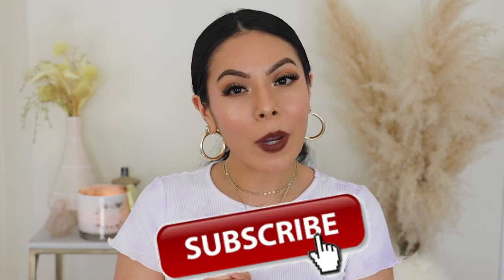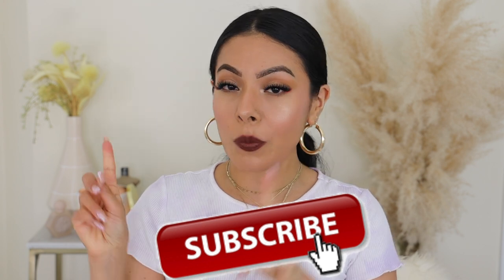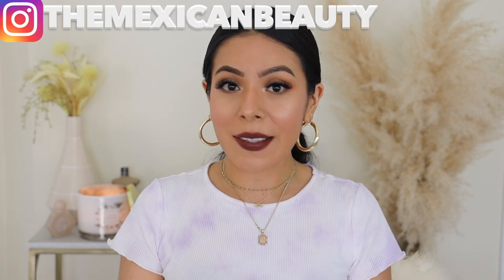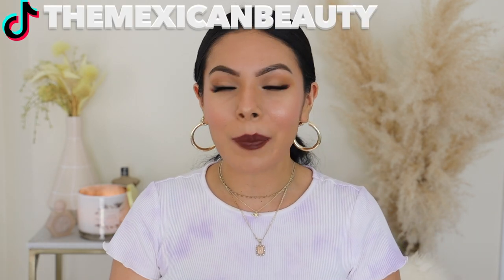NEW🔥 MILANI THE NUDES COLLECTION LIPSTICKS|| SWATCHES & REVIEW! THE BEST $8 LIPSTICKS 👀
OPEN ME!

FOUNDATION SHADE REFERENCE:
MAC: NC35
FENTY: 290 (WINTER SHADE) 300 (SUMMER SHADE)
Huda Beauty: BUTTER PECAN